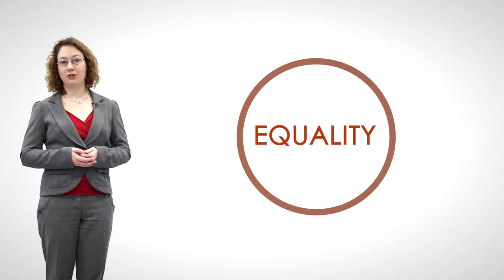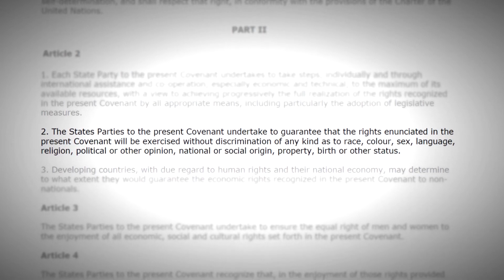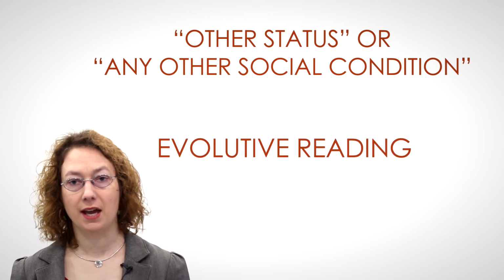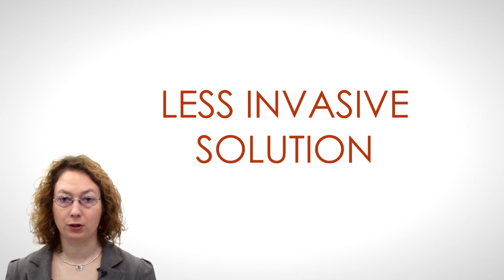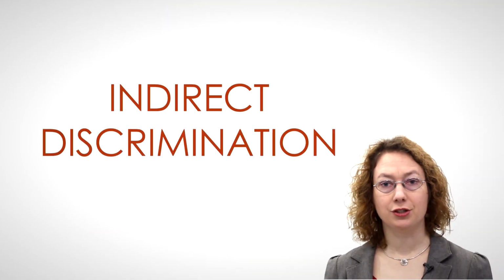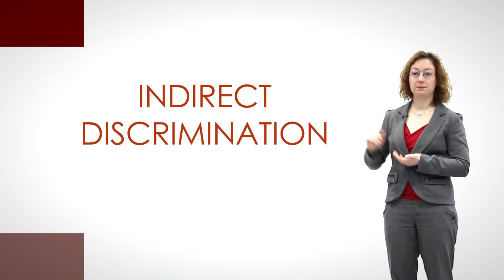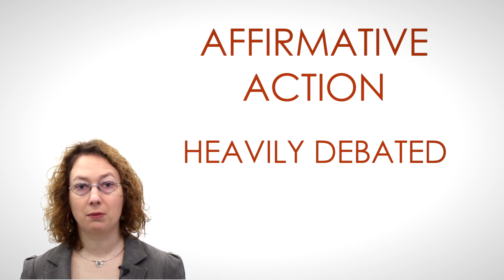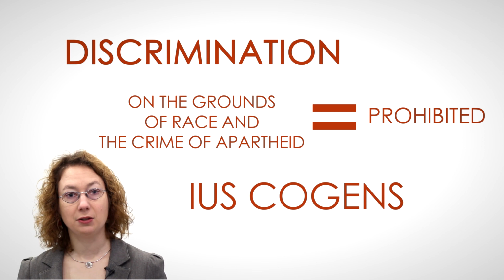Introduction to Human Rights | Lesson 10: "Equality and Non-Discrimination"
This lesson is part of an International Human Rights free online course. You may follow it in Udemy or in our Youtube channel (If you want a virtual certificate, you should follow the complete course in Udemy)

You may find the transcript of this lesson, as well as a glossary and additional material in our Google Drive folder

DPAC activists protest at the Department for Work and Pensions in London (Picture: Guy Smallman)

Wolfgang Amadeus Mozart - Concerto for Flute, Harp, and Orchestra in C major, K. 299/297c, Andantino